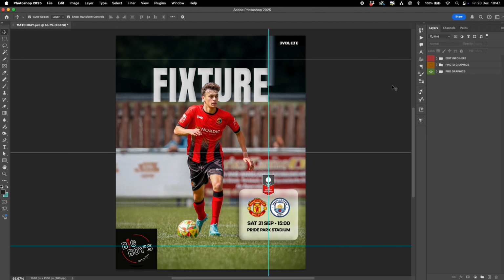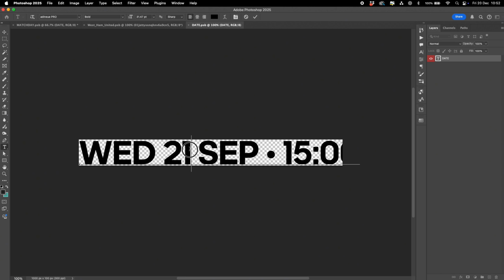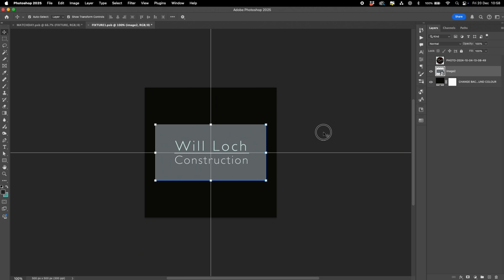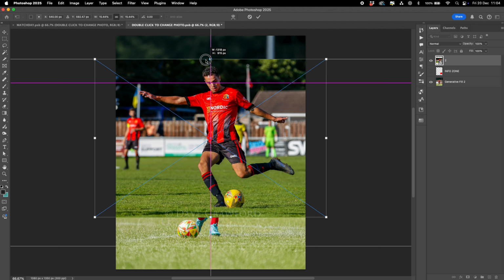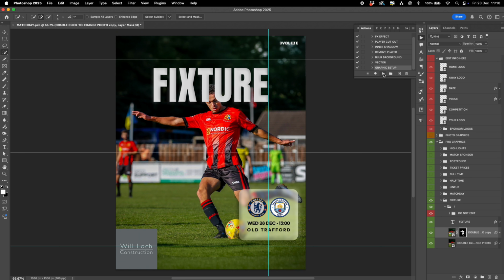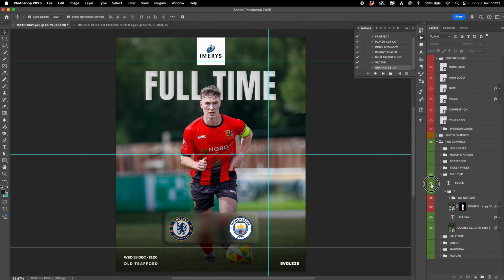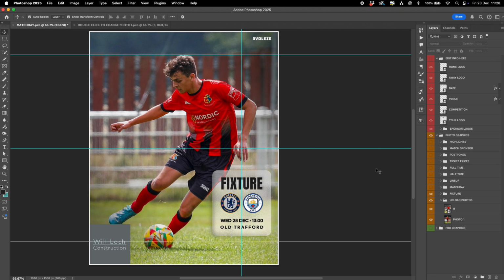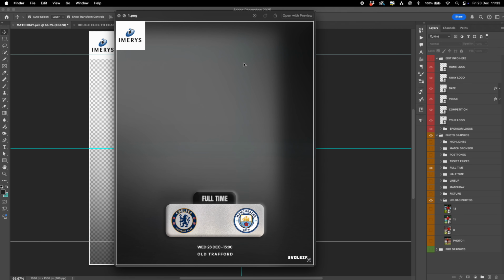Matchday Set Tutorial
How to edit your matchday set